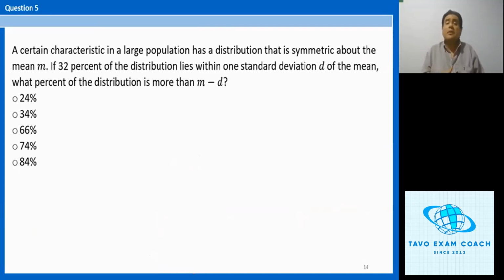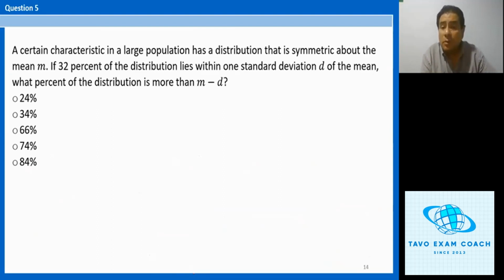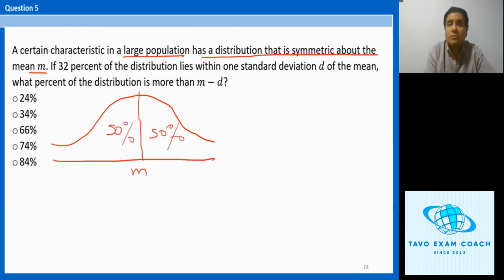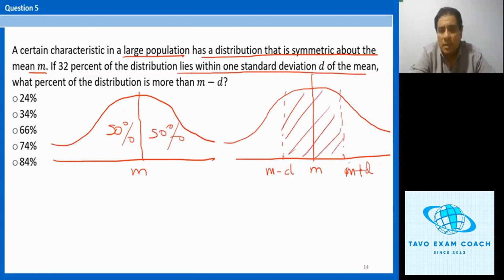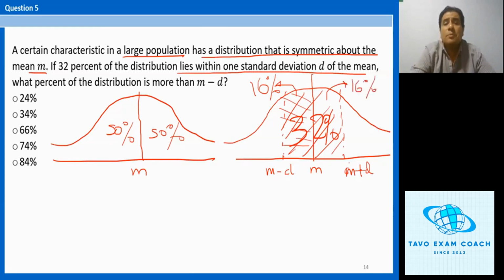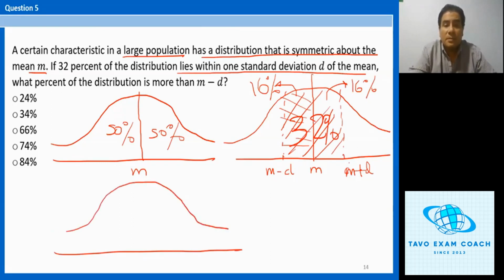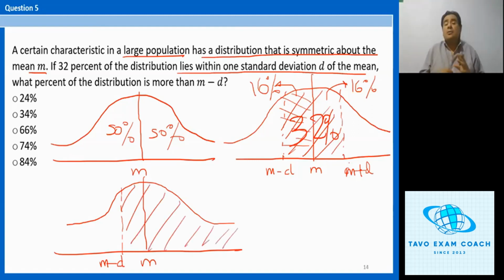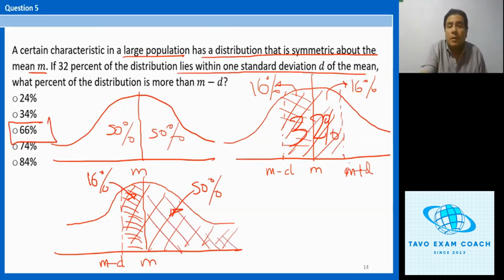GMAT Quant - Statistics Sample Question - Q05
GMAT GMATQuant gmatquantitative gmatquantquestions gmatprep This an example of a GMAT Quant question resolved to show how to use the concepts of Statistics accurately and efficiently.

For a thorough presentation of the theory of Statistics used in the solution, you can see below: